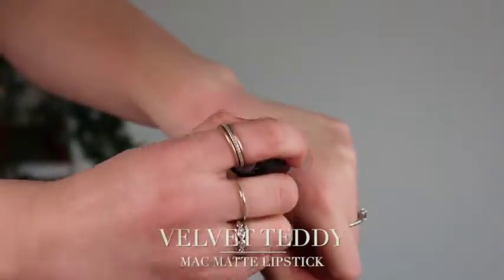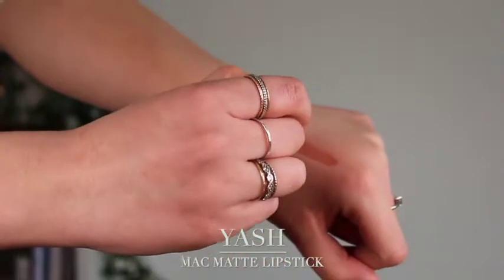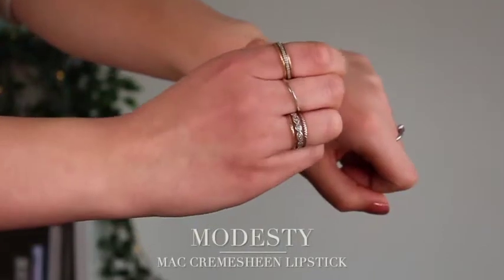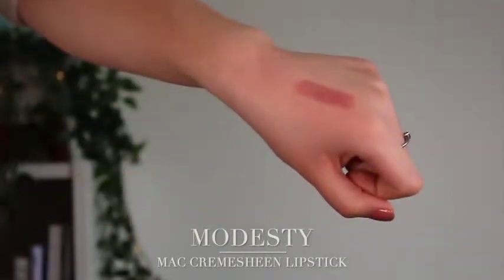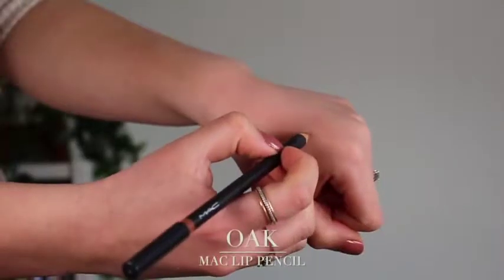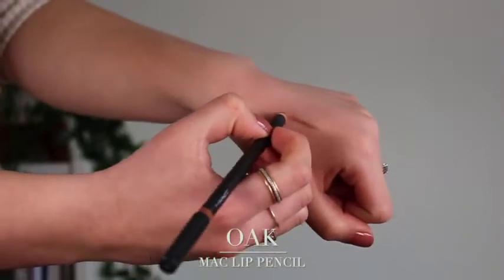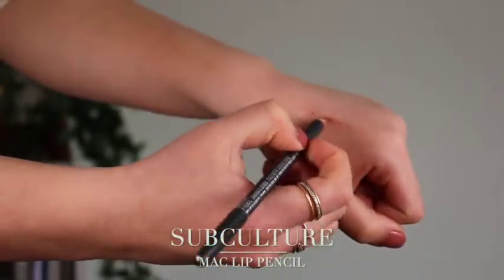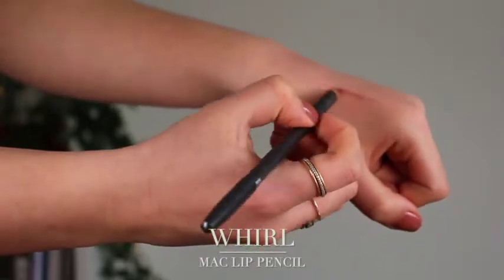MY TOP 5 NUDE LIPSTICKS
Here's a round up of my favourite nude lipsticks! What's your favourite lipsticks?

Products Used:
-MAC Lipstick in Velvet Teddy
-MAC Lip Pencils:
Oak